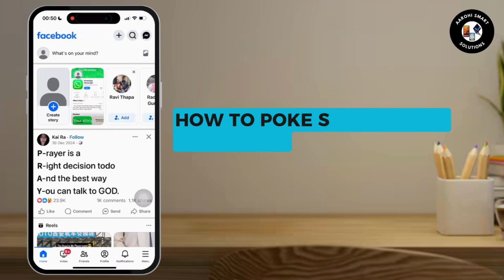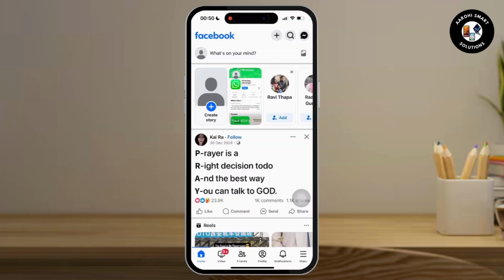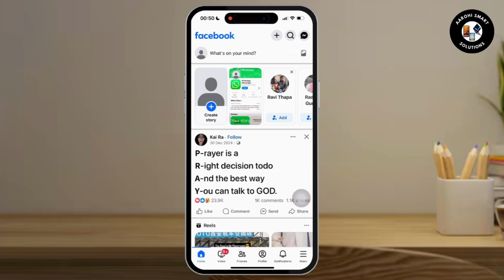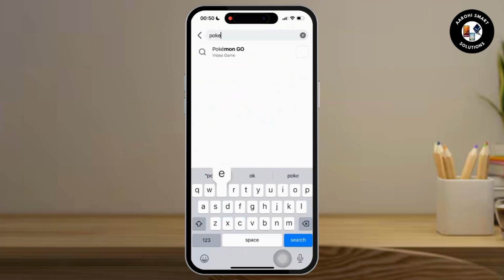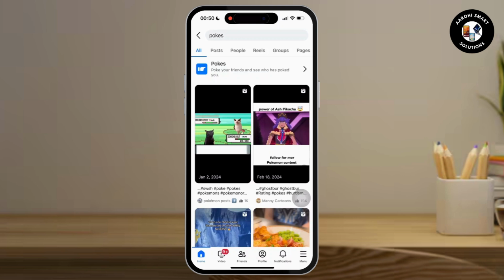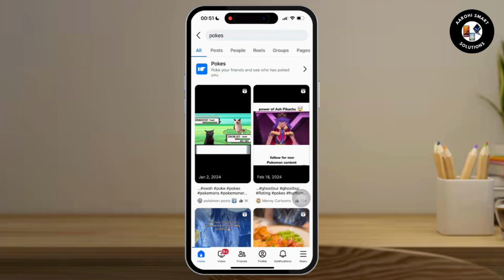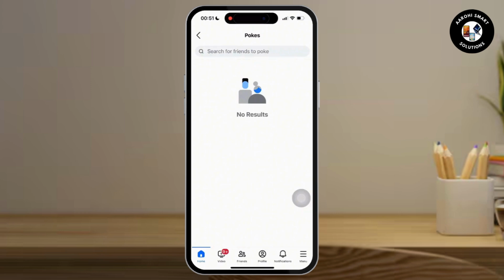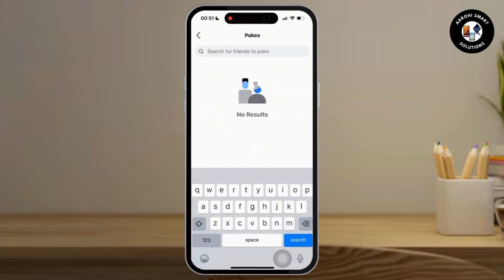How to Poke Someone on Facebook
Want to poke someone on Facebook but don't know how? This video will walk you through the steps on how to poke someone on Facebook easily and quickly. Whether you're asking, "How do I poke someone on Facebook?" or need help finding the poke feature, this tutorial has you covered. Learn the simple process of sending a poke to your friends and enjoy this classic Facebook feature. Watch now to see how you can poke someone on Facebook today!

Timestamps:
00:00 How to Poke Someone on Facebook
00:10 How Do I Poke Someone on Facebook?